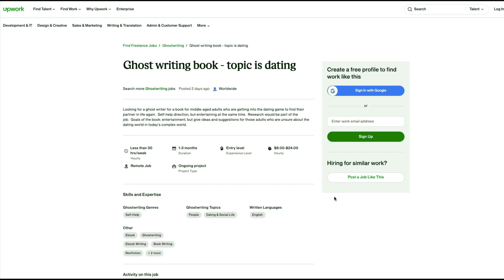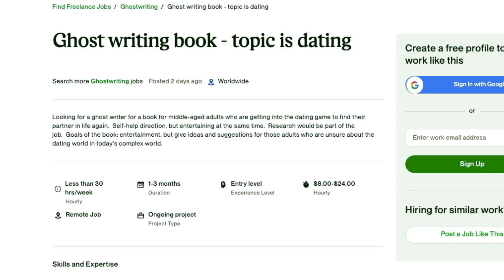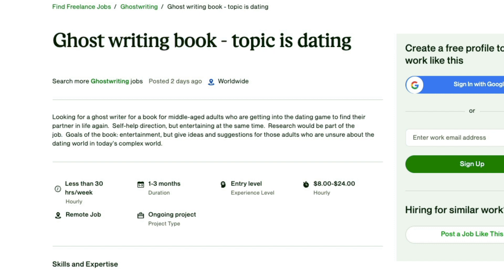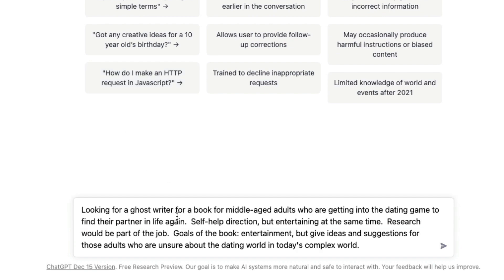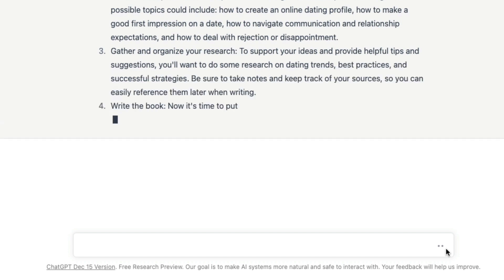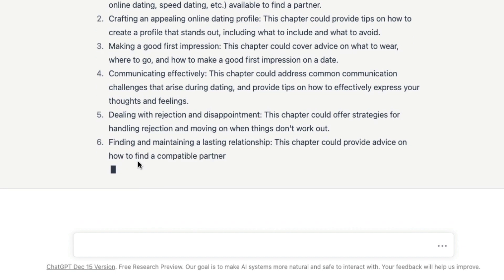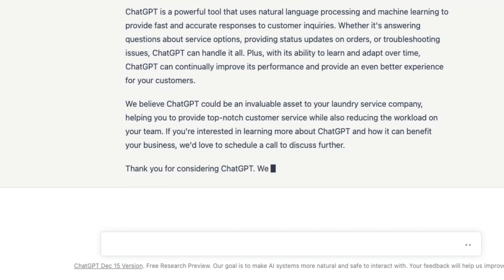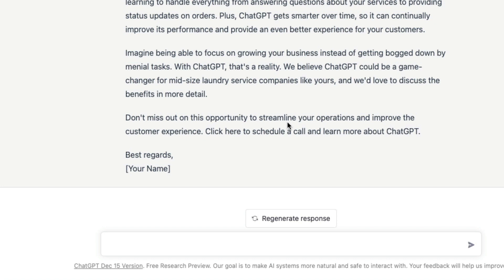5 ways to Make Money ChatGPT's Help - Demos and Prompts included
For a lot of people who aren't from developed nations, Making $1 on the Internet is a long dream. They work hard and sometimes get scammed. So, If you are one of those,

5 projects to make your first dollar on the internet with AI: ChatGPT or GPT-3: 👇🏾 No Gimmicks, Real Actions!

1. Be the AI-powered Ghostwriter

Go to Upwork and looking for jobs where people look for Ghostwriters.

You can literally copy paste the project details with little customization on ChatGPT / GPT-3 Playground to get content.

Add your own touch and you have made your 🤑

2. Blogging

Best Blog writers on Upwork charge anywhere from $11 to $175. They are of course great at what they do. So do AI tools.

ChatGPT, GPT-3 and other solutions can help you do the same. Especially if you are like me, non native English speaker.

3. Email Copy

Lot of Lead Generation in the world still works with Emails and there are always people who need help in writing the best Email Copy to attract Customers. AI can be at your service to write the best Email Copy for those in need.

4. Poetry

Poetry writing on Fiverr is available from $5. While many might say this is creativity at its best and needs Human. ChatGPT has proven otherwise. I've seen some of the best, heartwarming poems written by ChatGPT that I couldn't have. Those whom I sent it, IMPRESSED

5. Social Media Copy

This is the age of Influencers throwing "stuff" out on their social media profiles. Brands are always on the look out for the next viral post.

You can bid for jobs starting $5 that can help with Social Media Posts.